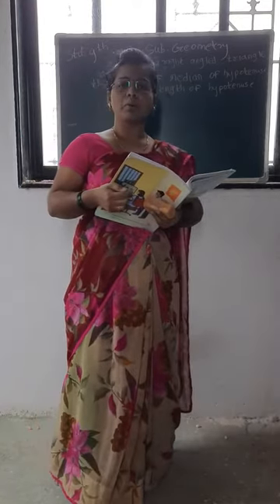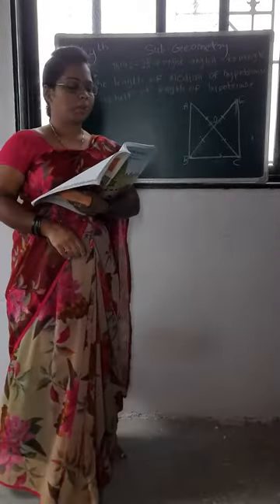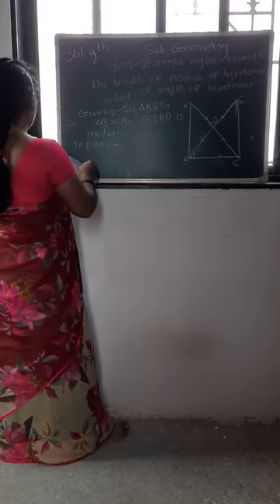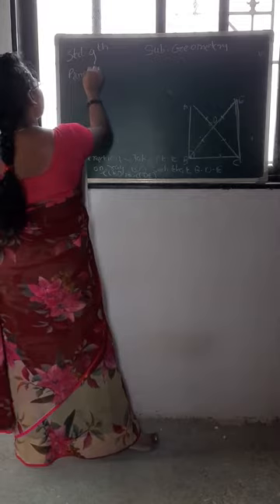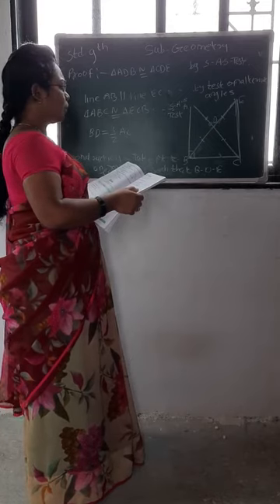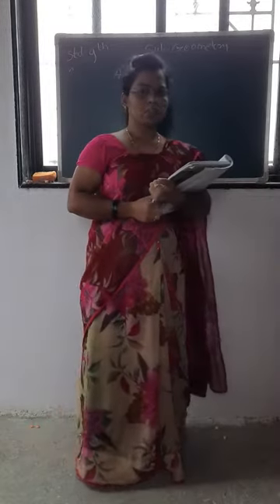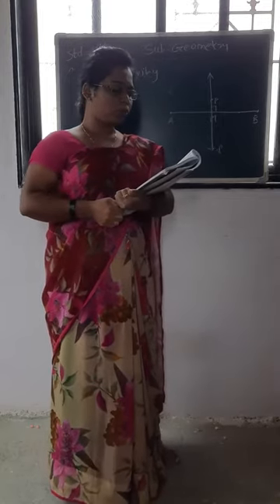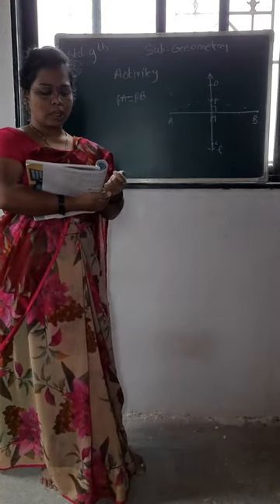9th std chap 4 triangles part 8